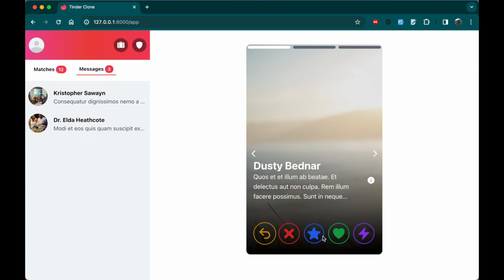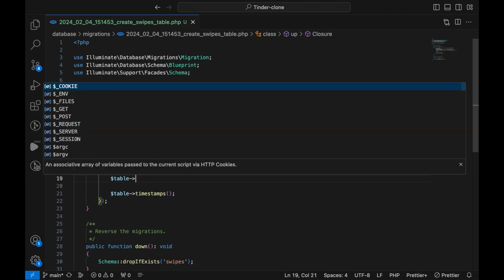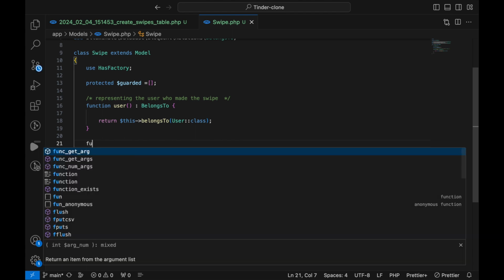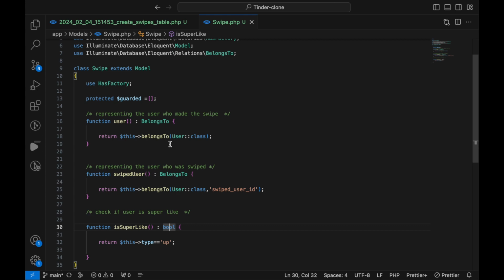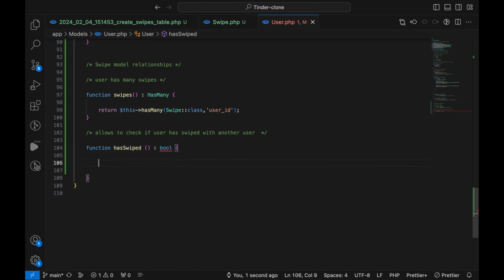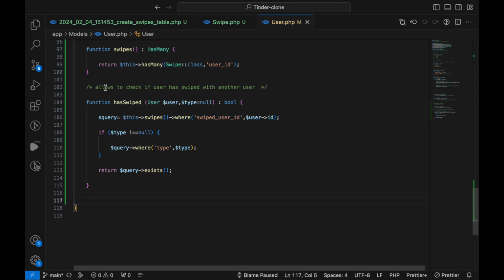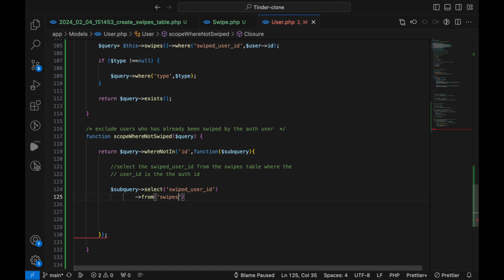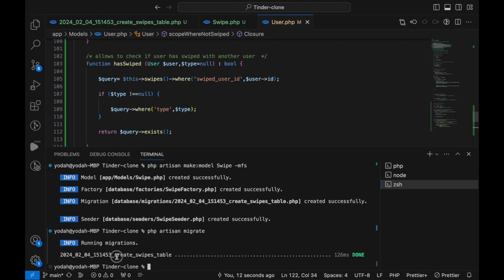26 Create Swipe Model (Build Tinder Clone Dating App with Laravel Mastery)